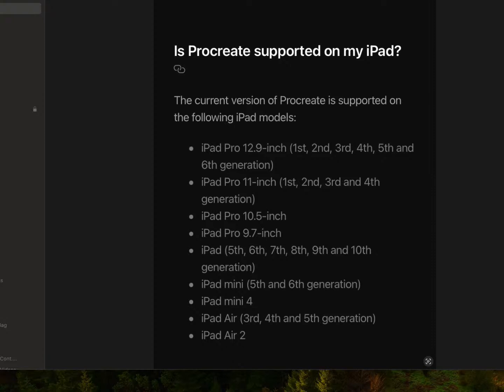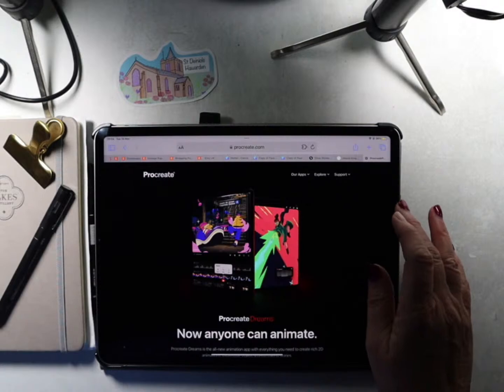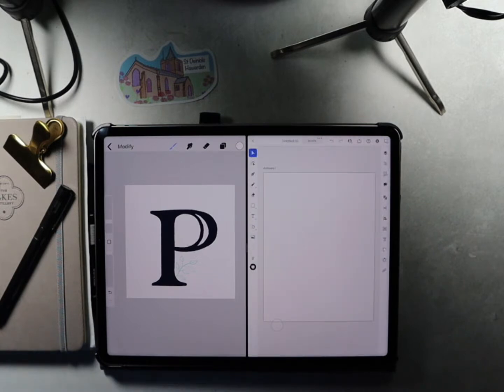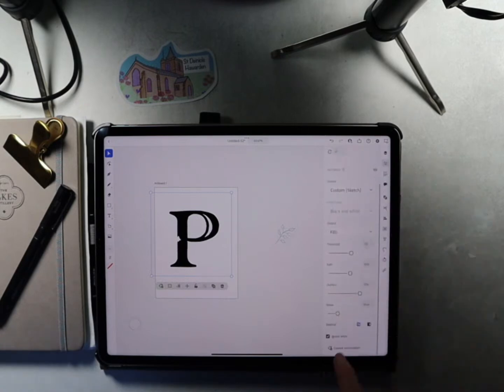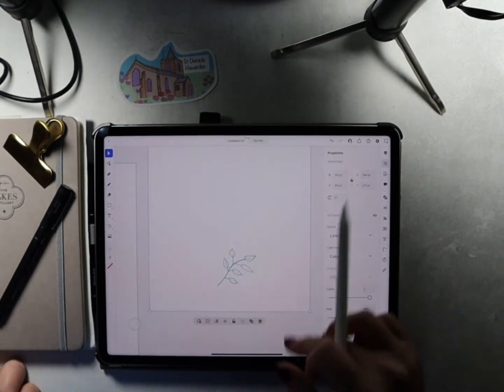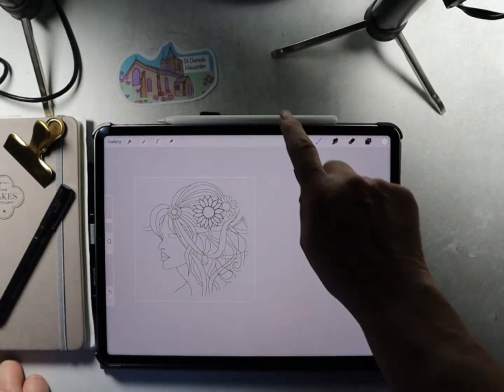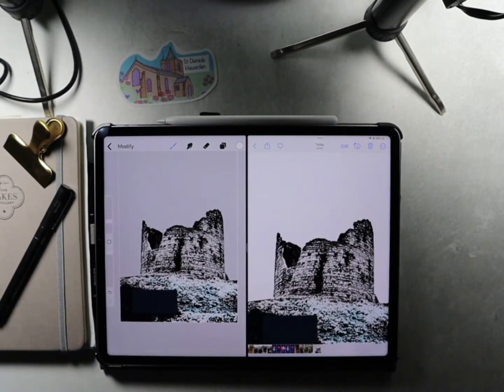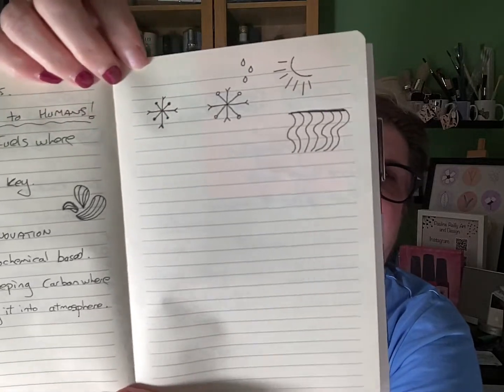Tuesday LIVE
Which iPads can I use Procreate with